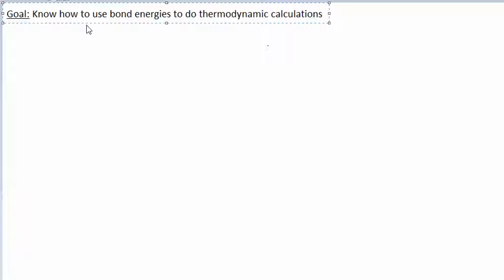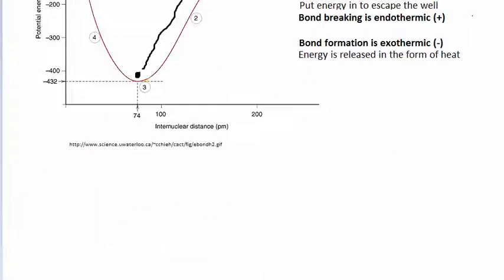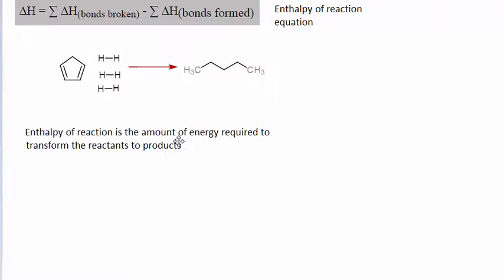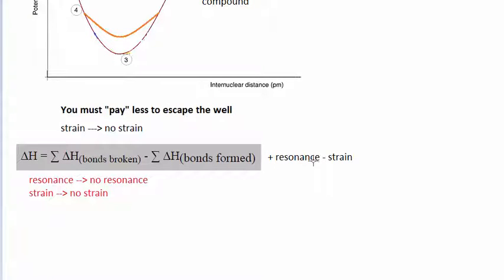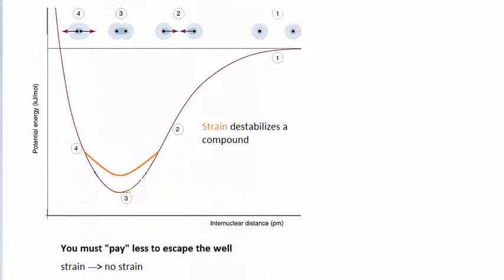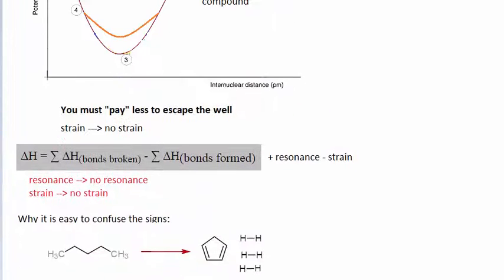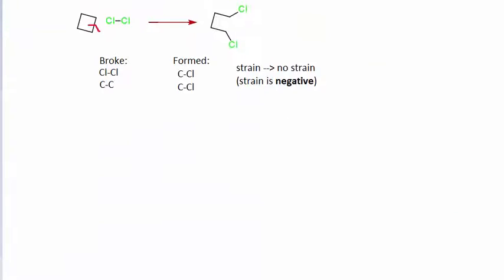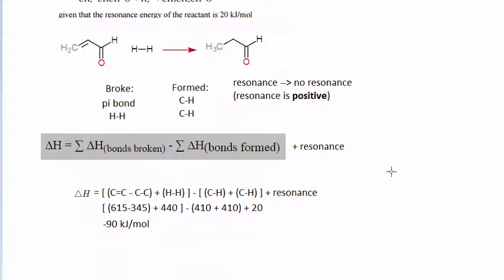Organic Chemistry - Gen Chem Review - Bond Energy Calculations